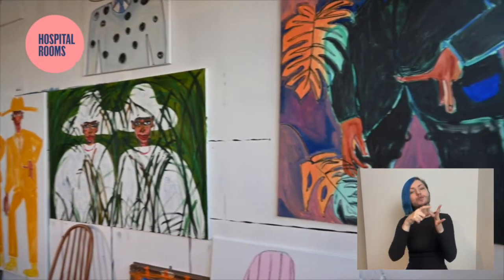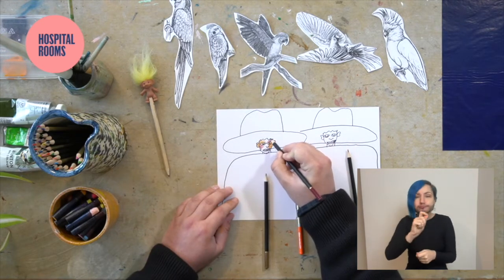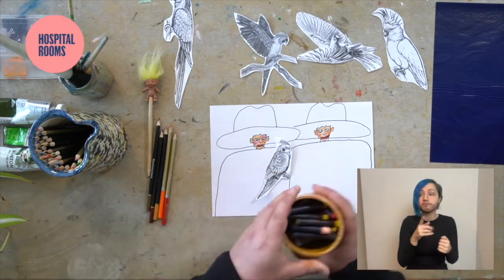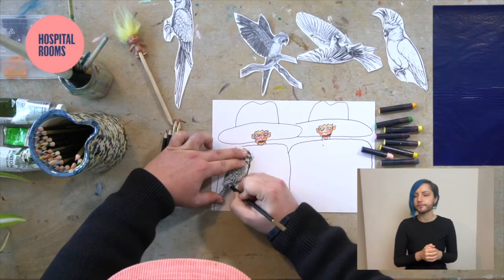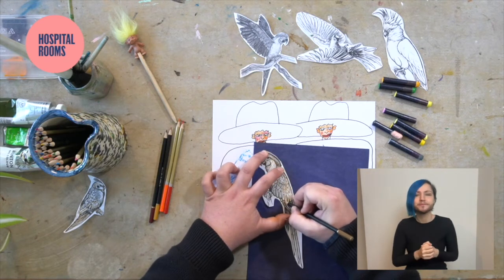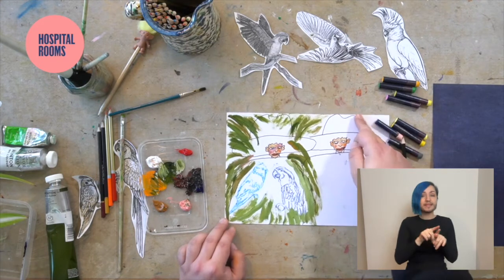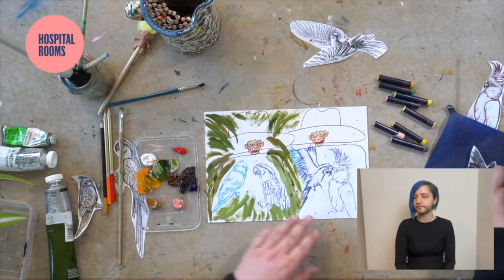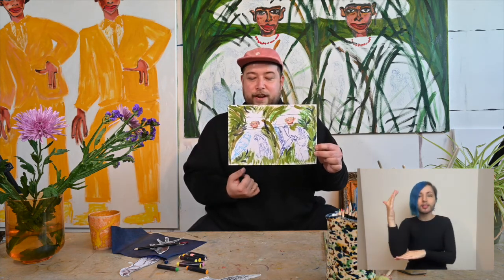How to Draw Tutorial with Artist Jose Campos Studio Lenca l Hospital Rooms Digital Art School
Studio Lenca, also known as Jose Campos, is an artist from El Salvador living and working in Margate. His work is focused on ideas surrounding difference, knowledge and visibility. Lenca works with performance, video, painting and sculpture and often starts through exploring personal memories.

Jose will be leading us through a workshop recreating one of his most popular works entiled ‘Loras’. We’ll be exploring a range of tools and techniques that will make our artworks completely unique to us.

You will need:
*  A4 or A3 paper
* Acrylic paints
* Colouring pencils
* Variety of paintbrushes
* Pastels
* HB pencil
* Jar of water to wash paintbrushes
* (Optional) Carbon paper
* A4 ‘Loras’ Template
* A4 Bird Templates
0:00 Intro
0:43 Materials
1:05 Adding Colours
3:10 Adding Patterns
7:30 Start Painting